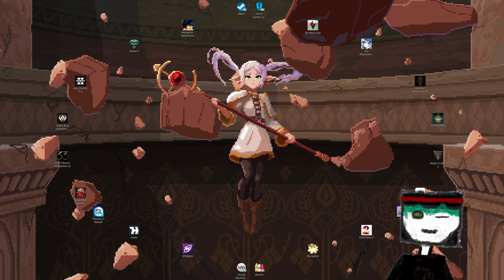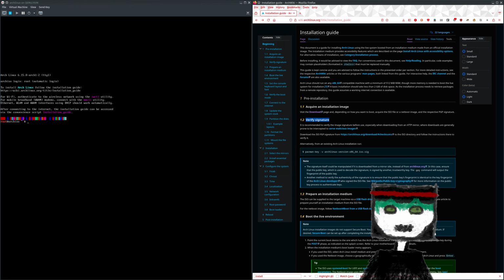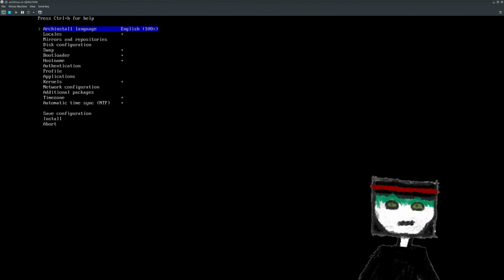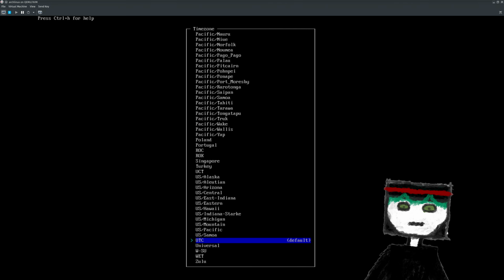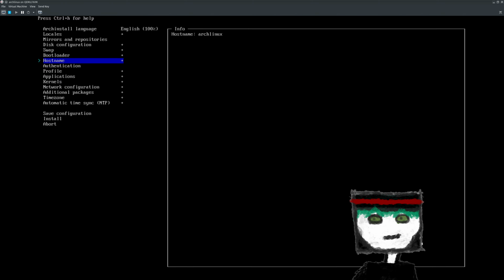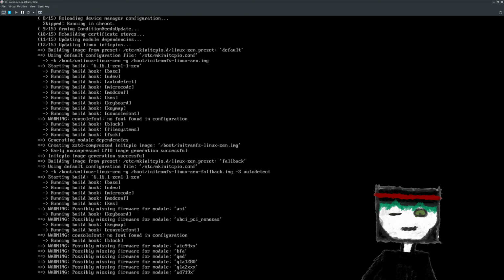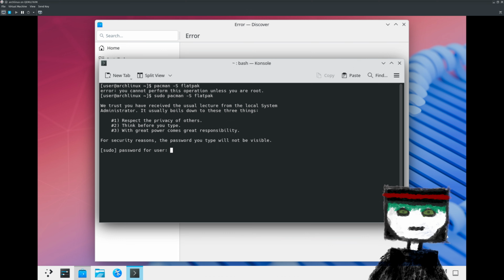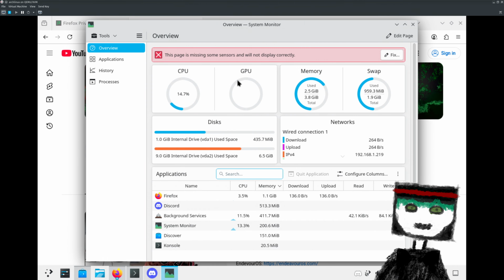A somewhat in-depth Arch Linux Installation Tutorial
Here I'll show you how to install Arch Linux in 2025. Haven´t done that in ages, so bare with me! Did that because a friend dared me to.

 Persona 5: Phantom
 Persona 5: 王と王妃と奴隷 (King, Queen and Slaves)
 Persona 5: Life Will Change
 Persona 5: Rivers In the Desert - instrumental version
 Persona 5: The Whims of Fate
 Persona 5: Jaldabaoth
 Persona 5: Our Beginnings
 Persona 5: Wake Up, Get Up, Get Out There
 Persona 5: Beneath the Mask

00:00 Start
00:38 Install Guide
02:24 VM Setup
03:30 Arch Installation Start
07:38 archinstall
19:52 Install-Script Issues
21:38 Successfully installed!
22:32 Installing some programs
26:10 Look how lightweight!
26:20 Outro